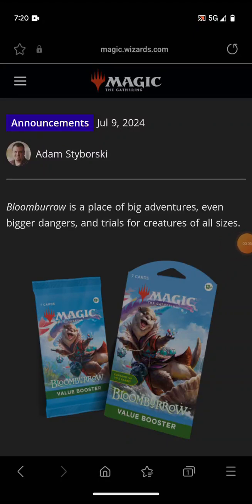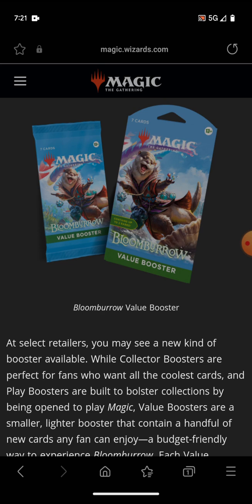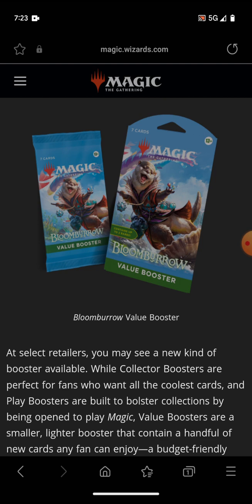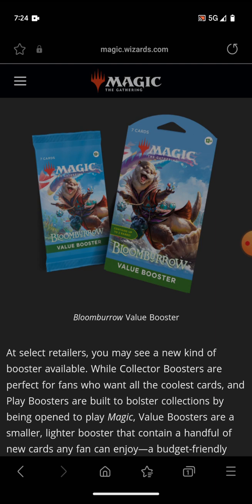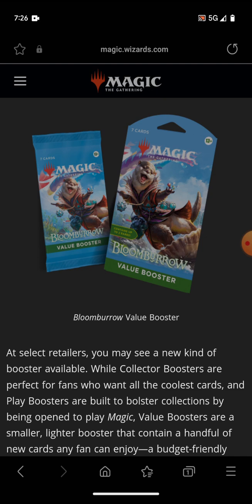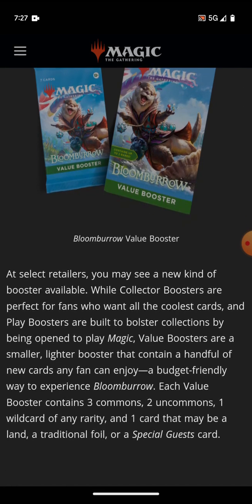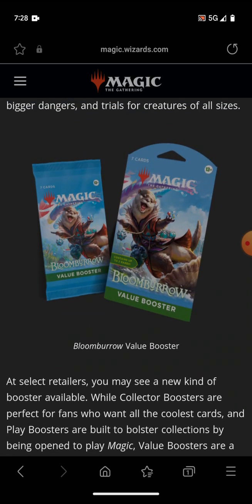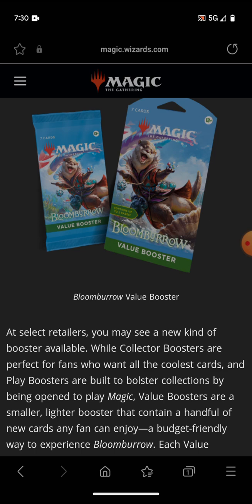I think Value Boosters might be good for the game, Actually.*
*That is, if they do it right.